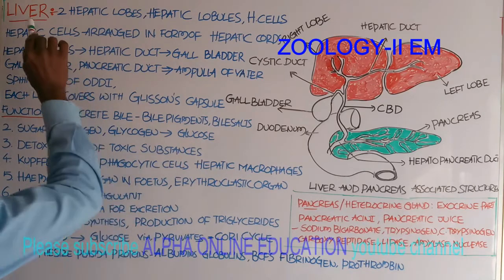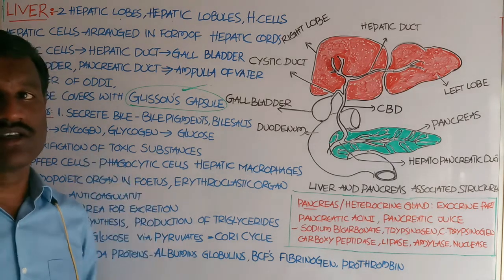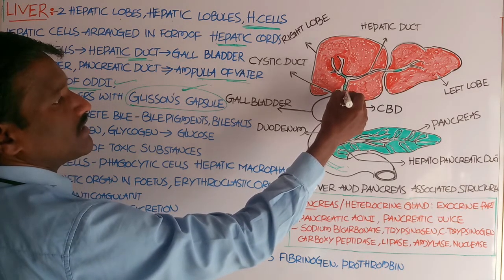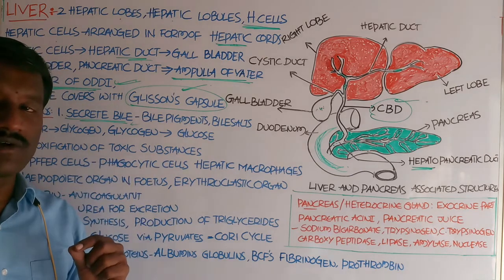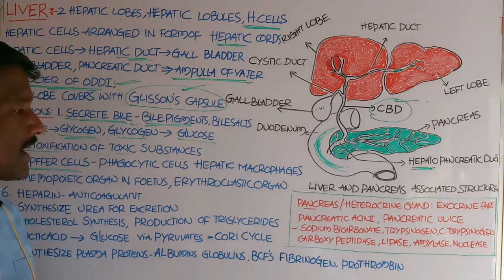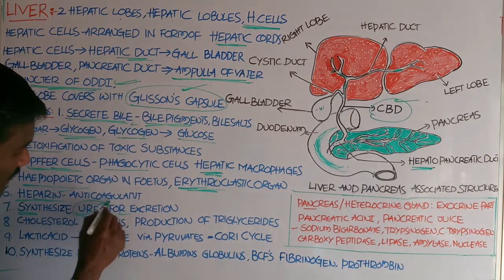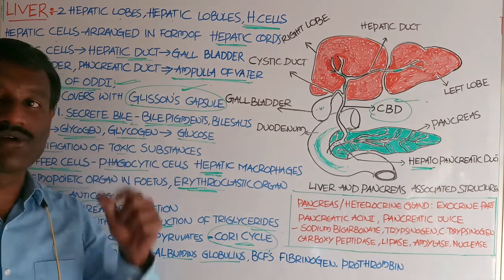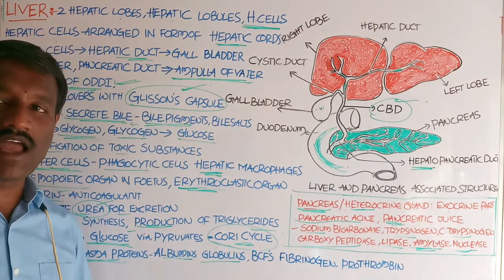INTER II YR : ZOOLOGY II EM : LIVER PANCREAS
Z2ENLIV24